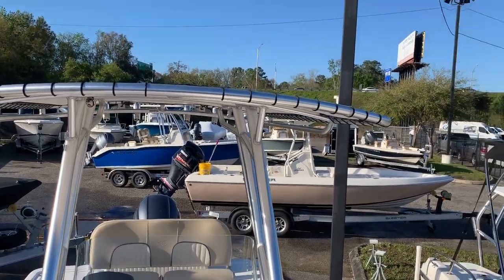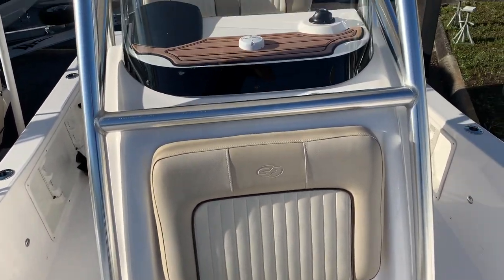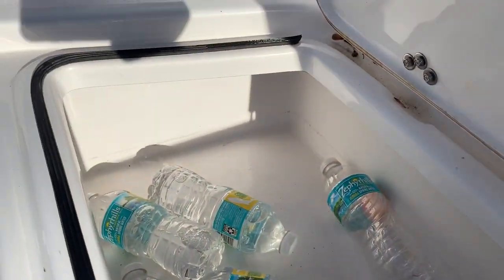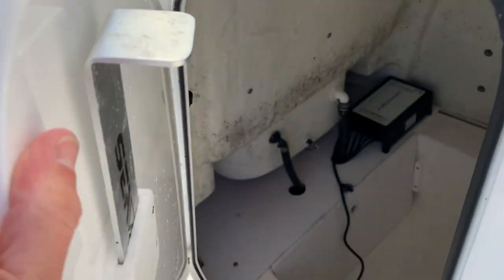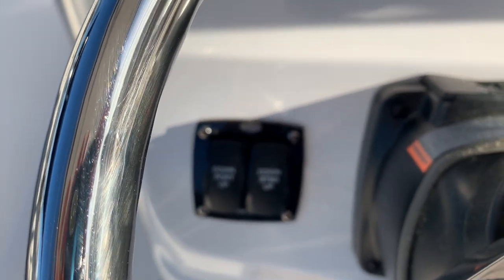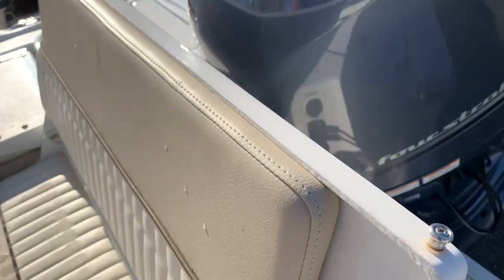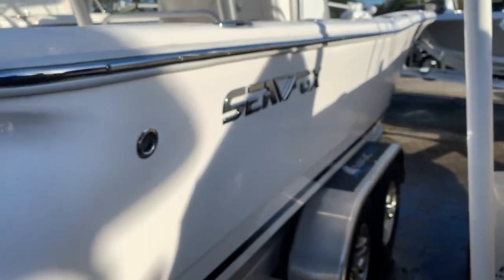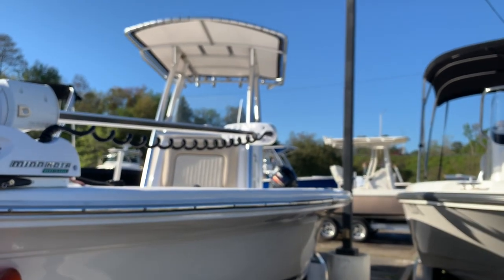2018 Sea Fox 220 Viper Center Console Bay Boat for Sale Jacksonville Florida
2018 Sea Fox 220 Viper Center Console Bay Fishing boat for Sale Jacksonville, Florida

1.  Our boat shopping ‘Comfort Commitment’ ensures a low pressure, educational environment with experts you can trust… so you make the right decision for your lifestyle.
2.  Our exceptional on-water delivery assures you will have complete confidence in the operation of your boat, day one and beyond
3.  We serve quality-oriented boater with our premium brands and expert staff to provide the exceptional customer experience they deserve
4.  Our clients appreciate our transparent “No-Hassle” pricing designed to streamline the purchase experience
5.  With our knowledge and expertise, we make it easy to equip your new boat with the latest electronics and boating and fishing gear to maximize your enjoyment